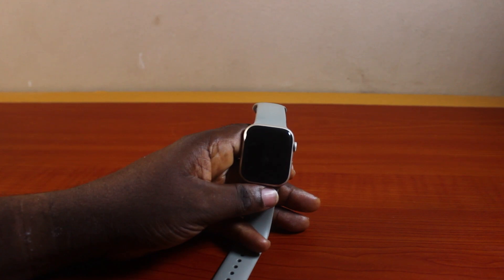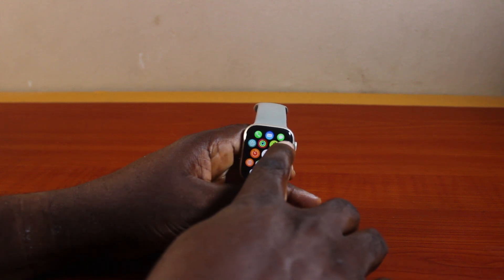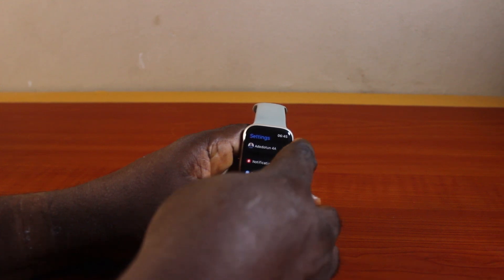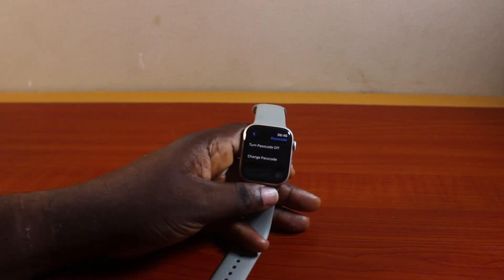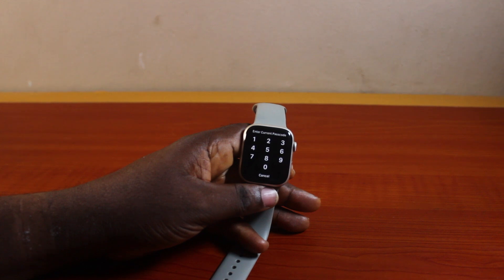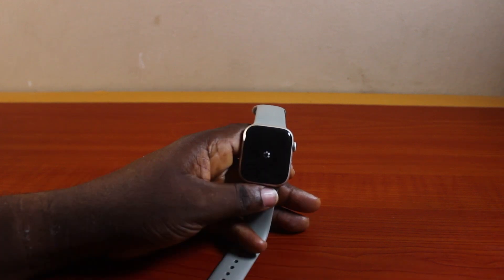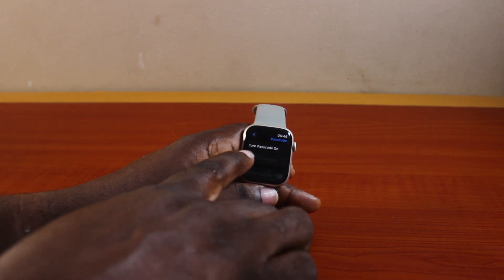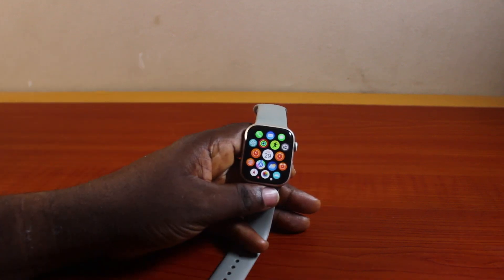How to Turn OFF Apple Watch Series 9 Passcode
Cheap iPhone
Cheap Samsung Phone
Cheap Apple Watch
Cheap Digital Camera
Cheap YouTube Microphone
Cheap MicroSD Card